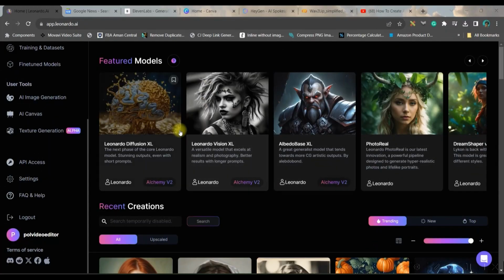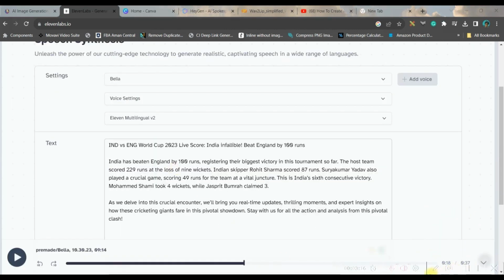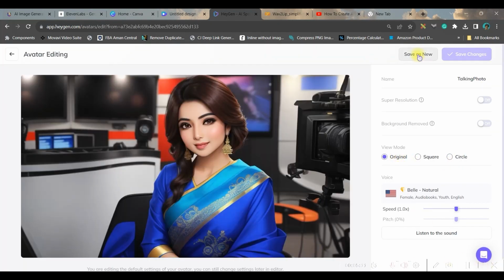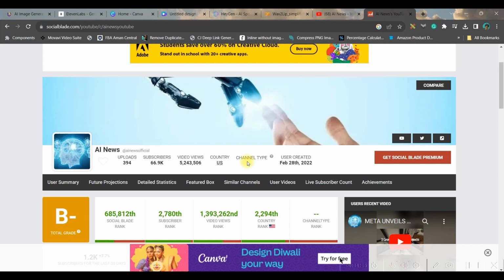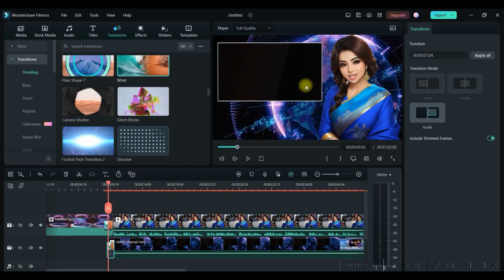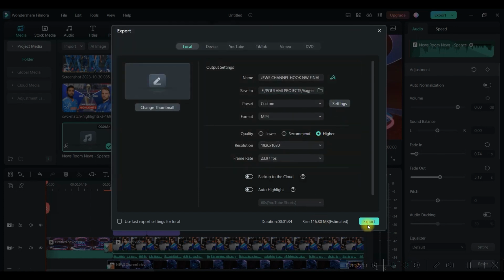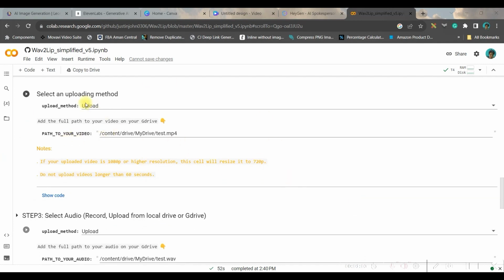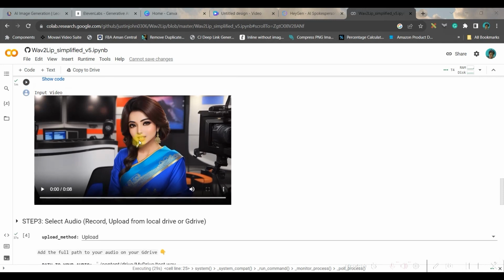How To Create A News Channel With AI || AI News Video Generator || AI Lip Sync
How To Create A News Channel With AI, AI News Video Generator, AI Lip Sync. AI generated news anchor is now tending all over the world. Now with the help of AI, you can start your own news channel.  In this video we have disclosed, How To Create A News Channel With AI with using AI lip sync technology. So, Let's have a look on- How To Create A News Channel With AI, AI News Video Generator, AI Lip Sync.

✅IMAGE PROMPT:
one Asian Fair woman news anchor sitting Confidently, Her vibrant Red Suit Open Brown Hair, catching eyes of Viewers, Standing in a Bustling News Studio, In side a News Studio. The image depicts the news anchor confidently delivering the latest updates, her vibrant blue saree adding a touch of elegance. With her open brown hair, she captures the attention of viewers, appearing professional and poised. The bustling news studio serves as the backdrop, filled with cameras, monitors, and busy professionals, contributing to the energetic atmosphere. Rendered in the iconic Pixar 3D style, this still image highlights the diversity and dynamism of the media industry., smooth ,Highly detailed, high definition, concept art, 8K --v4

Click the Facebook link below to get notifications and communicate with me:
For Video Editing:

-Poulami